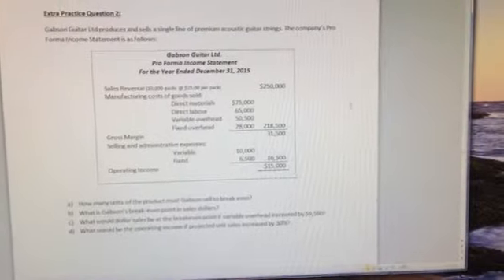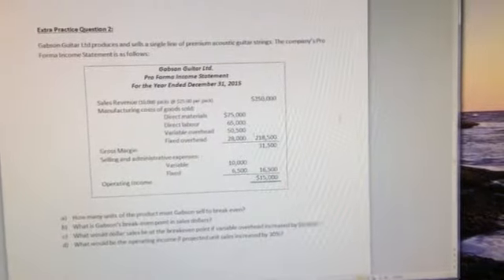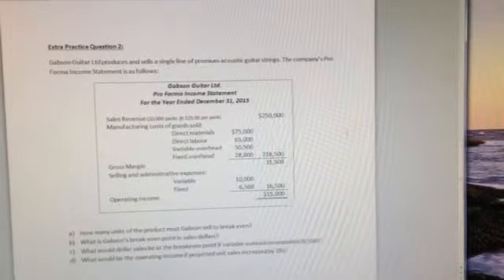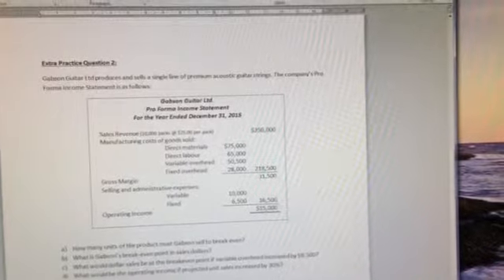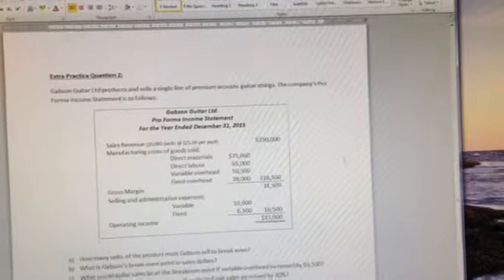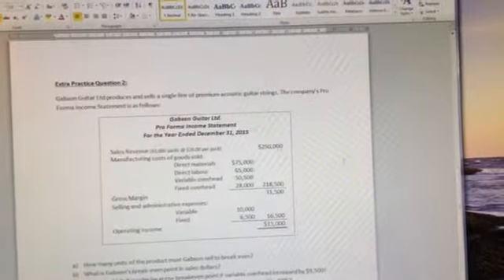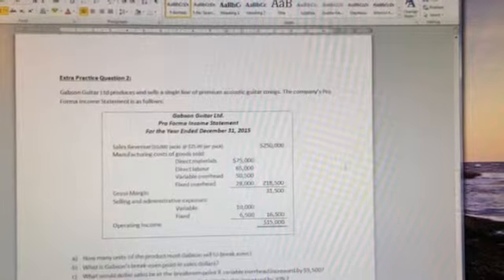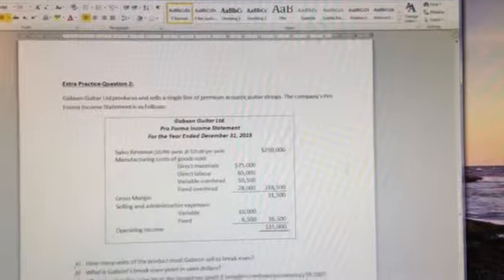Extra Practice Question 2 a) & b)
This video will help my DHYG students understand the steps for answering a break-even problem.